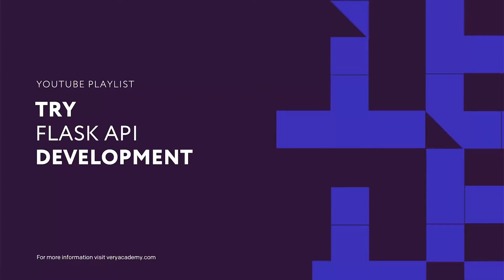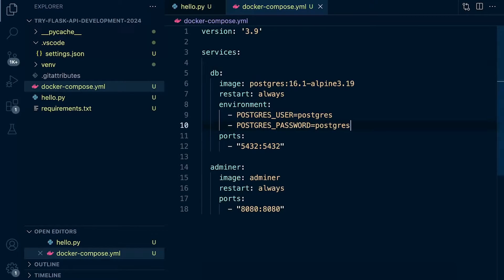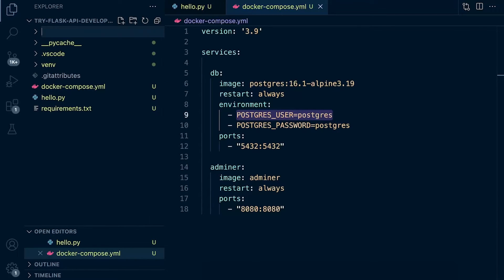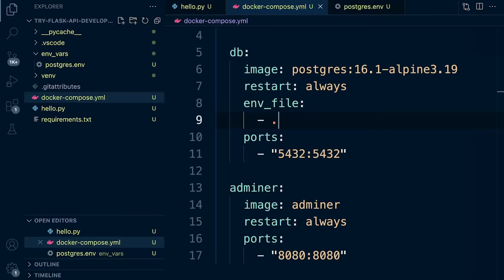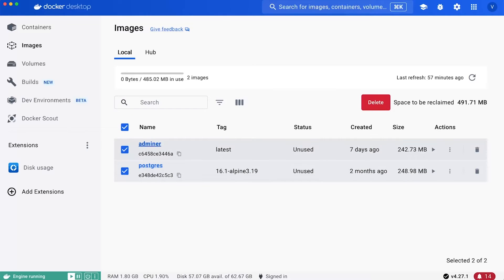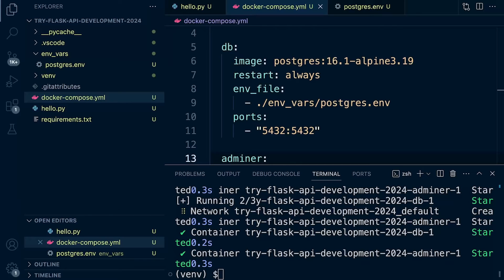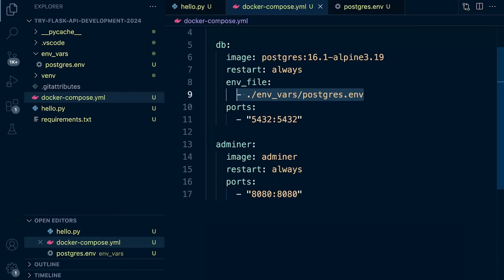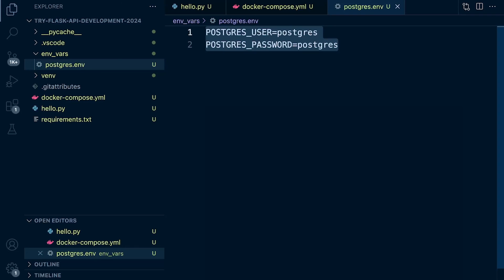Using a Docker Environment Variables File - Try Flask API Development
In this tutorial we learn how to use Docker Environment Variables File